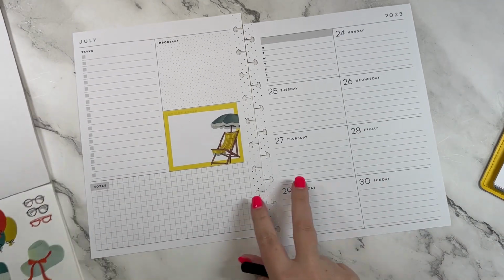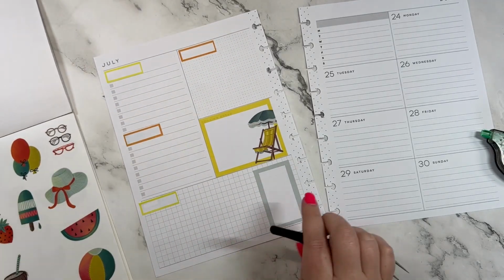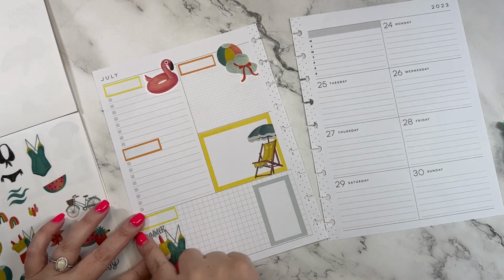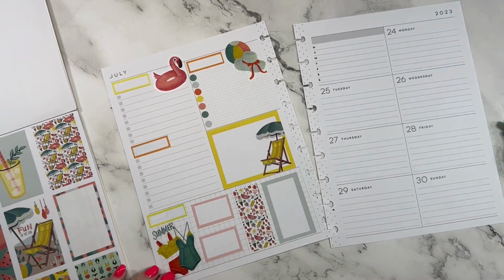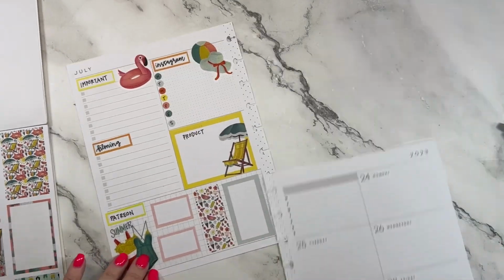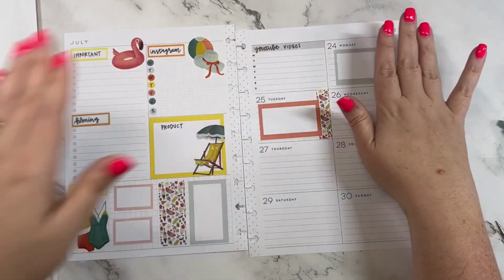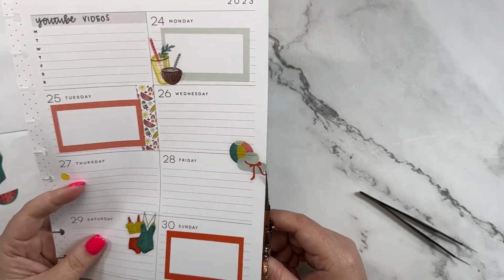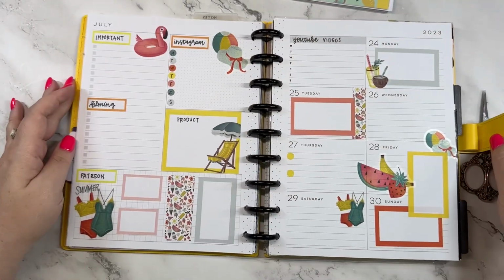Plan with Me- July 24-30, 2023- Dashboard Planner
I'm using Summer Icons to decorate my dashboard planner for work this week! I can't believe that summer is almost over?! It's crazy how fast this year is going!

What to learn how to letter in your planner??

ORDER FROM THE HAPPY PLANNER!

→  Happy Mail
Heather Kell
5411 Basswood Blvd
Suite 217